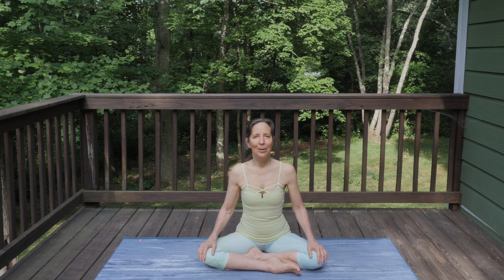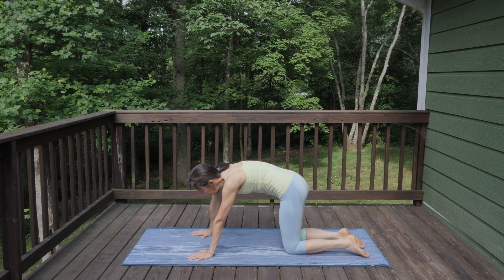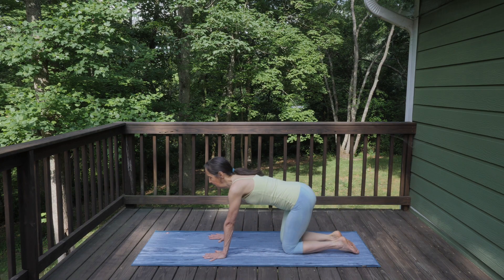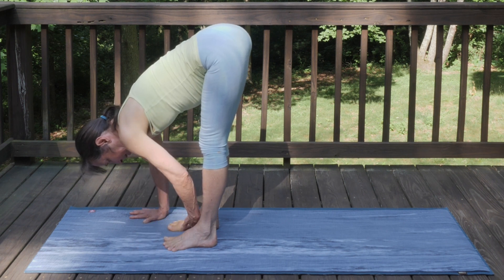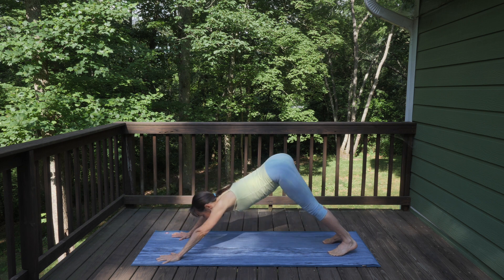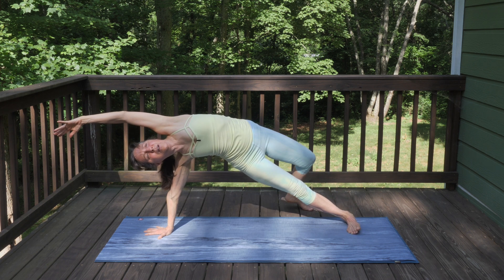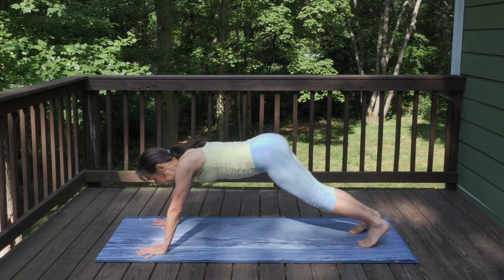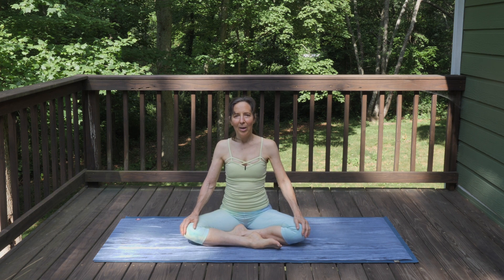Yoga Flow for Summer Solstice 2022 - Shine Your Light!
Summer Solstice marks the longest day of the year - a time to honor the sun and sunlight.

This flow includes a lot of sun salutations, solar plexus massage, circular motions and some fiery actions.

This is a great practice to do anytime you want to build energy and heat and find a smooth flow that will free up any unnecessary tension and help you to celebrate light and life!

Gayle

For more information about classes, retreats, and other offerings please